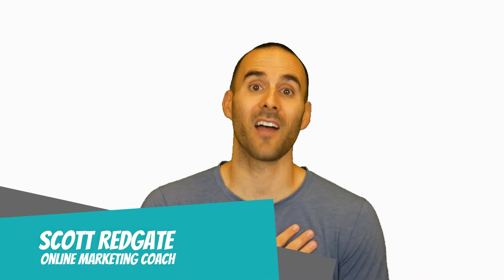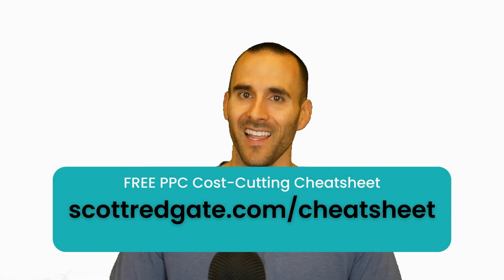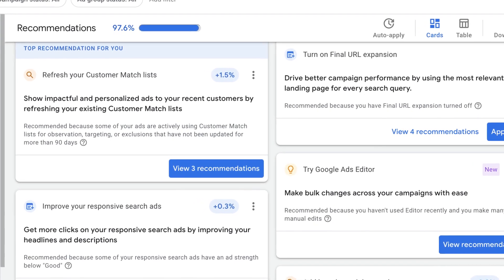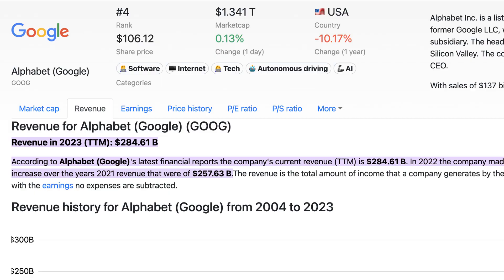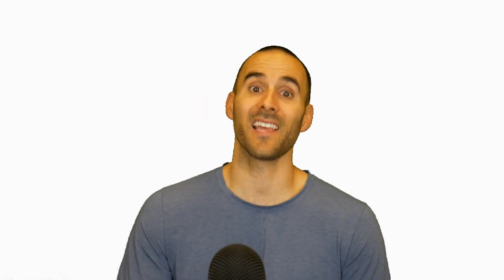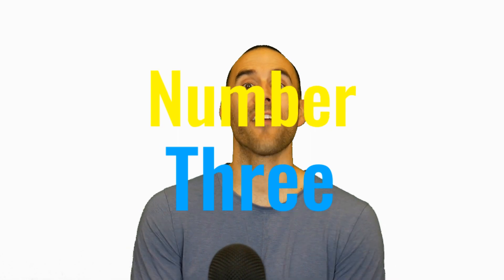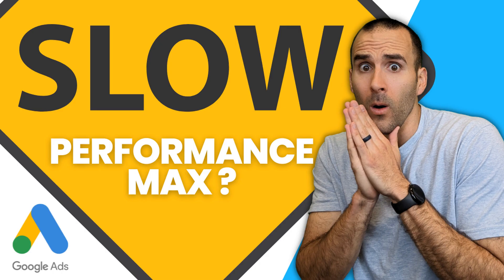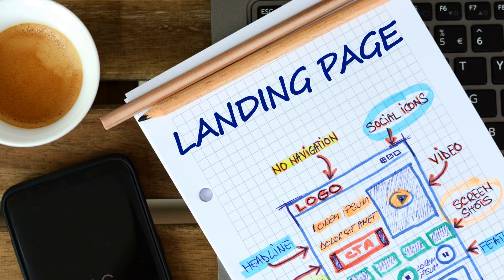Avoid These 5 Mistakes New Google Ads Advertisers Make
This stat stinks: Nearly 50% of businesses fail and become extinct within five years. One of the top reasons for this is that they can't generate consistent leads or sales. Google Ads is an essential part of most businesses’ marketing mix, but many new advertisers make mistakes that stop them from achieving success. Learn the top 5 mistakes to avoid so you can start to see success faster and ensure your business survives and even thrives in the next 5 years!

1:05 First Mistake
2:32 Second Mistake
3:17 Third Mistake
4:18 Fourth Mistake
5:15 Fifth Mistake